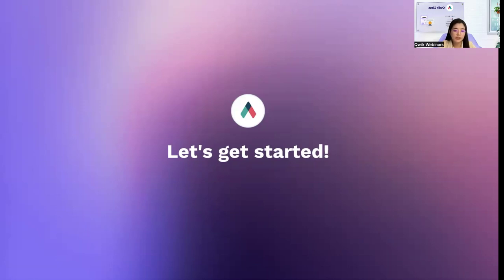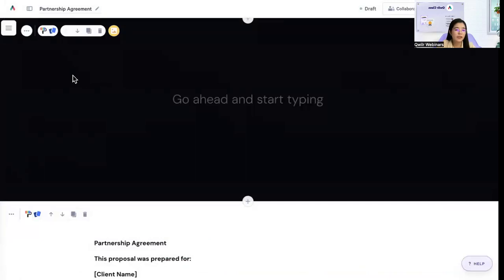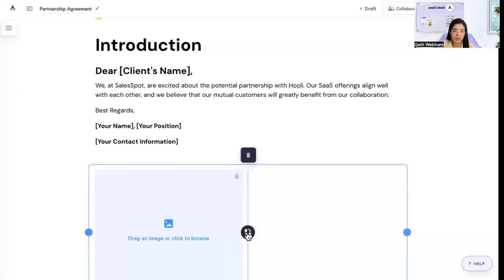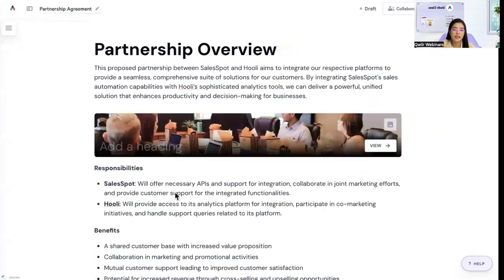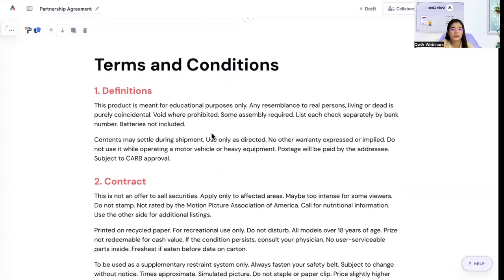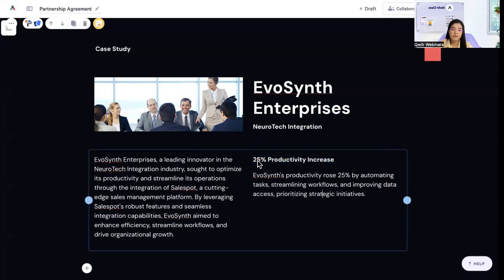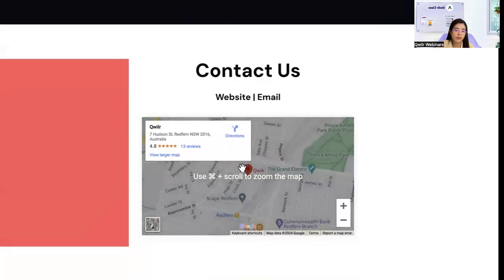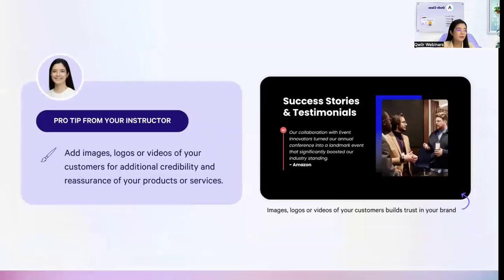Qwilr Design Class Webinar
Missed our live Qwilr Design Class? No worries! Catch up with this replay and master the art of creating stunning Qwilr pages.

👩‍🏫 What You'll Learn:

- Styling Blocks: Gain insights into styling various blocks for a polished look.
- Versatile Features: Explore the diverse features Qwilr offers.
- Tips & Tricks: Learn helpful tips to enhance your Qwilr pages.

📚 What We Cover:
- Design Beautiful Pages: Essential techniques to elevate your Qwilr pages.
- Insider Tips: Enhance design and functionality with our expert advice.
- Design Key Blocks: Hands-on guidance for designing essential blocks like Hero, Introduction, Overview, Terms & Conditions, Case Studies, and more.
- Don’t miss this chance to become a Qwilr design pro! Watch now and transform your Qwilr pages. 🌟

🚀 Ready to create stunning, interactive proposals with ease?